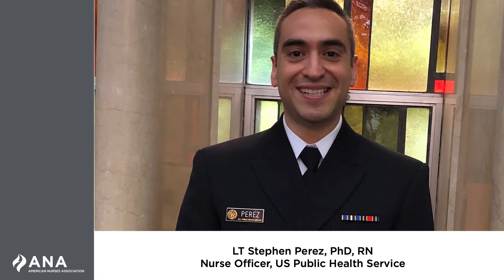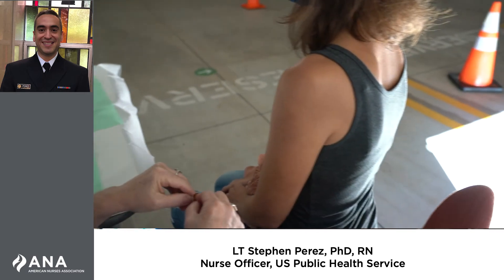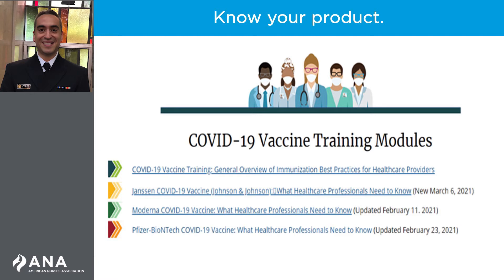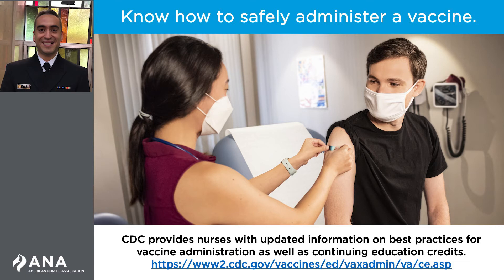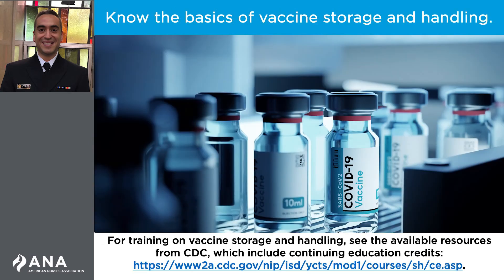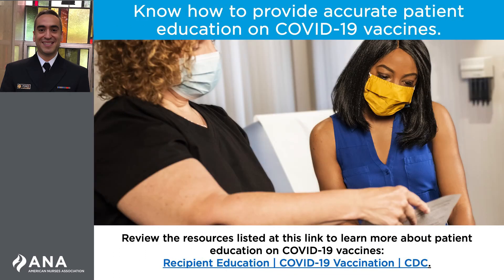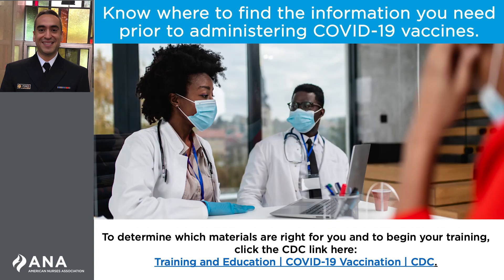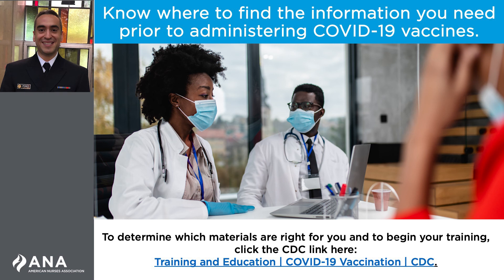Key Considerations for Nurses Providing COVID-19 Vaccines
Nurses play a key role in ensuring vaccinations are administered safely and efficiently. Get prepared for your role as a vaccinator by learning from our nurse experts the key considerations for nurses preparing and administering COVID-19 vaccines.

to access the training modules for authorized COVID-19 vaccines in the U.S.

for vaccination training and education.

for a training module to learn the basics of COVID-19 vaccine storage and handling.

for patient education fact sheets.

Presented by LT Stephen Perez, PhD, RN, Nurse Officer, US Public Health Service